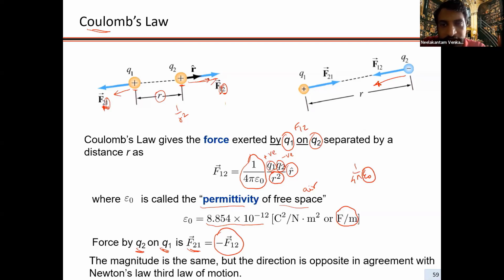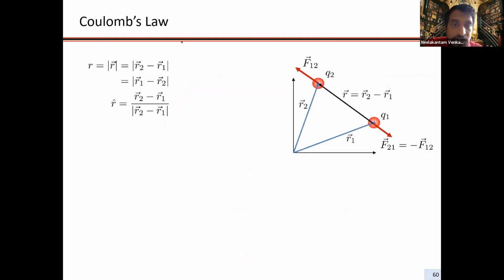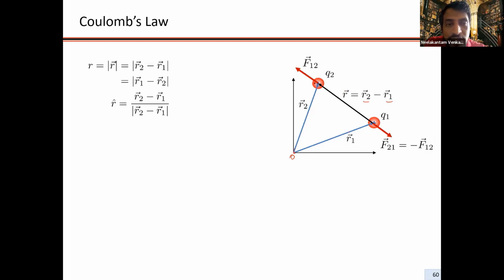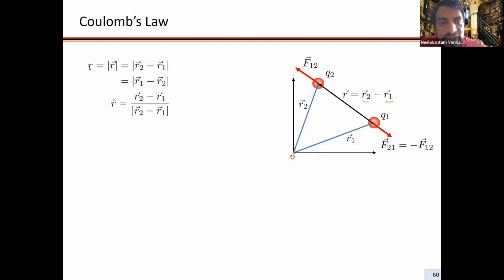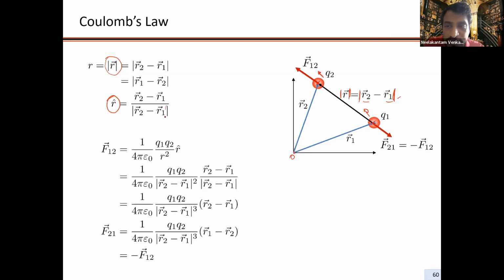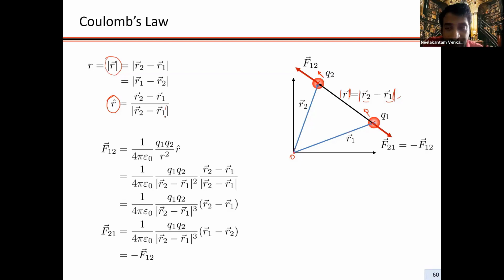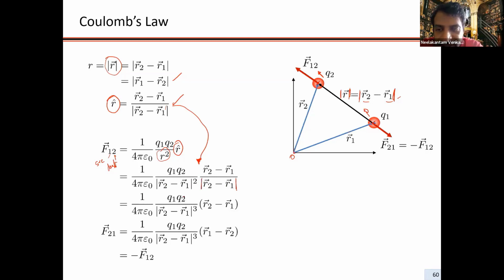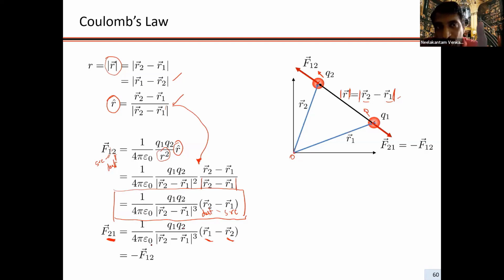Coulomb's Law - Part 2